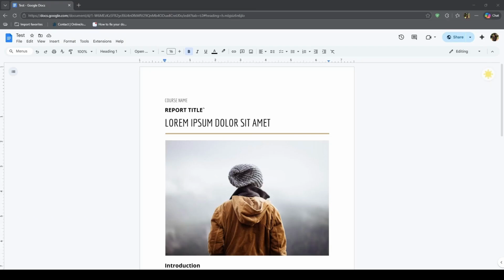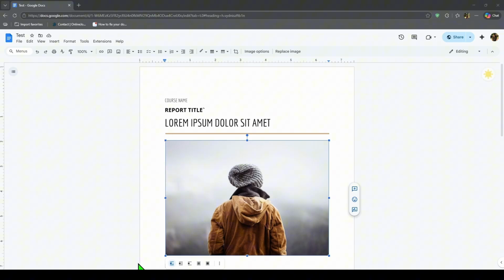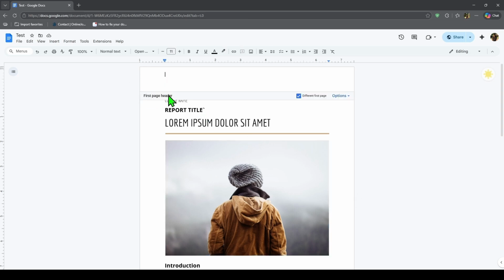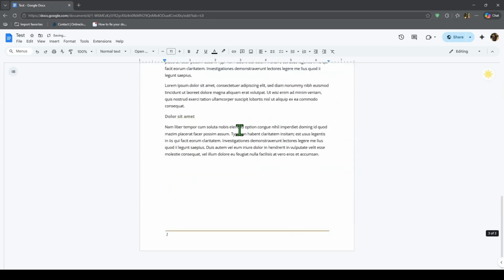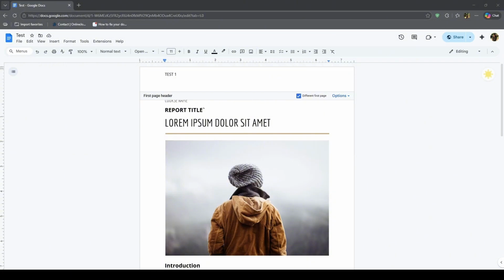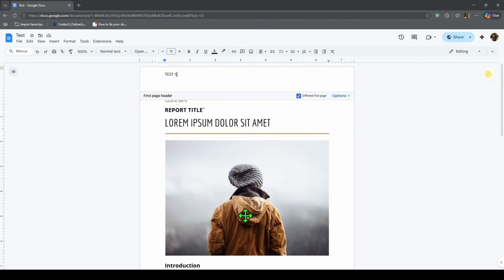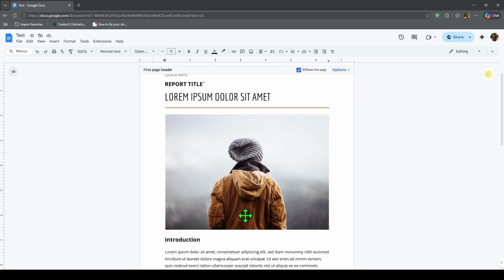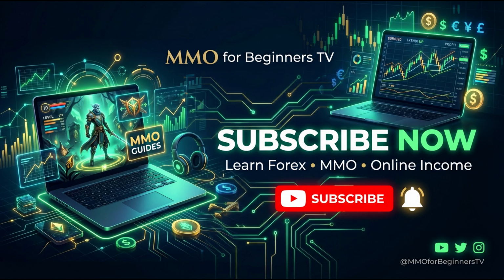How to Put Header Only on First Page in Google Doc [2026 Full Guide]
In this video, I will show you how to apply a header exclusively to the first page of your Google Doc. You’ll learn how to use the "Different first page" setting to create a unique header layout that doesn't repeat on subsequent pages.

This Google Docs tutorial will cover:
✅ Enabling "Different first page" within the header and footer settings
✅ Accessing the header area using the "Insert" menu or by double-clicking the page margin
✅ Removing existing headers from the rest of the document to ensure a clean layout
✅ Verifying that the first-page header remains isolated from following pages
✅ Troubleshooting common issues when settings don’t appear to apply
✅ Important differences between "Pages" and "Pageless" formats for header support

By the end of this video, you will know how to professionally format your documents, ensuring that your branding or title information appears only where you want it.

If you’re searching for how to put a header only on the first page in Google Docs, different first page header settings, removing headers from subsequent pages, or Google Docs page layout tips, this video is for you.

💡 Tip: If you are using the Google Docs mobile app, keep in mind that some advanced header layout controls may be limited or unavailable compared to the desktop version; for the most reliable results, perform these specific formatting changes on a computer.